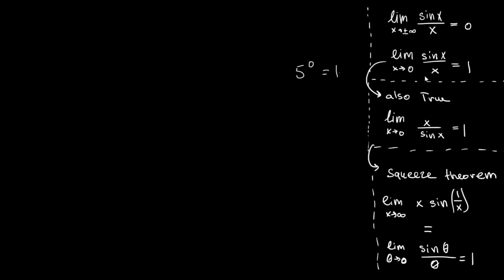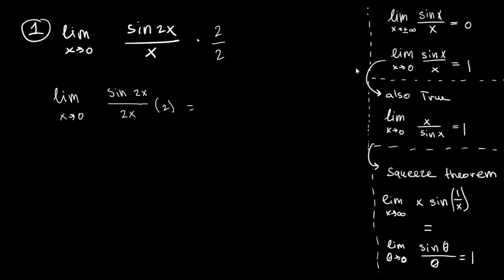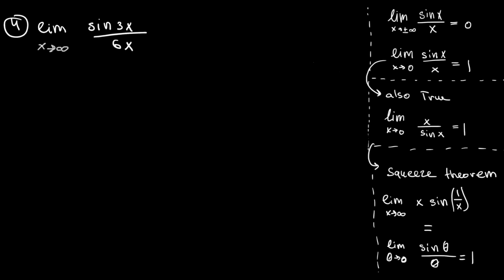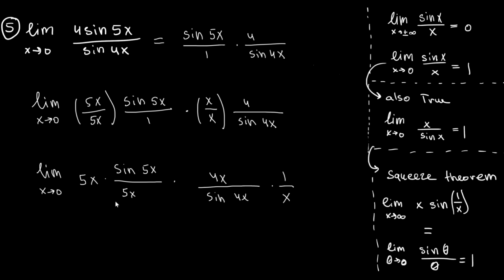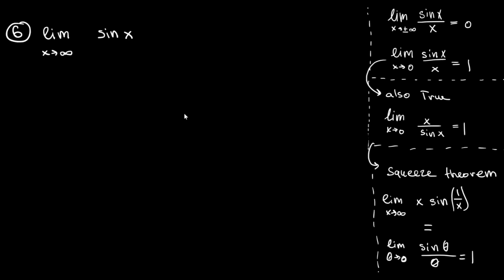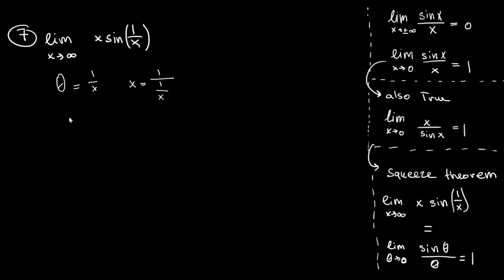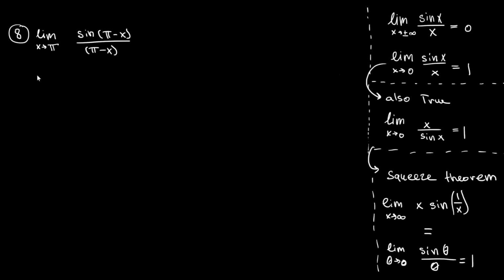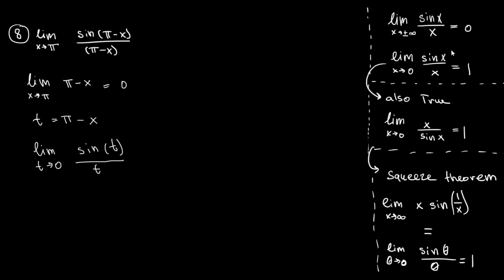trig limits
00:00 intro
04:00 problem 1
05:09 problem 2
05:35 problem 3
06:35 problem 4
07:13 problem 5
08:46 problem 6
09:15 problem 7
12:12 problem 8